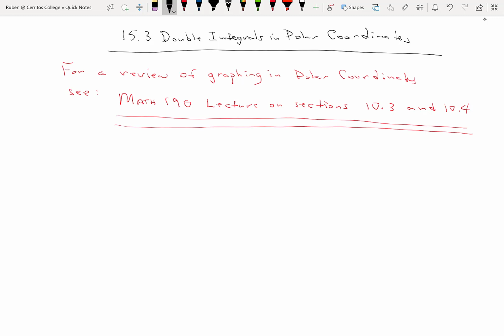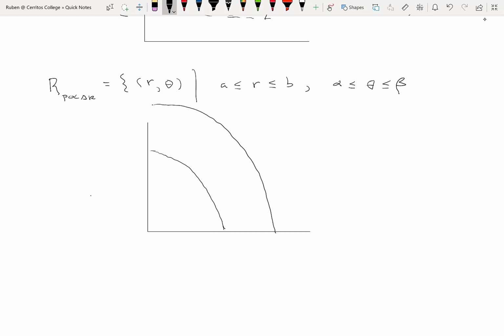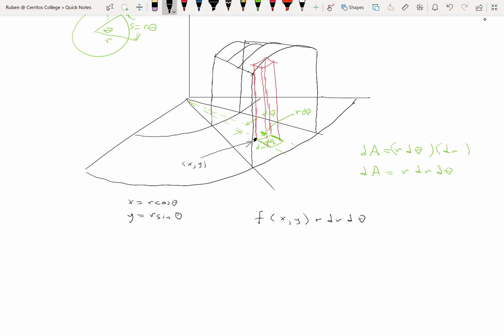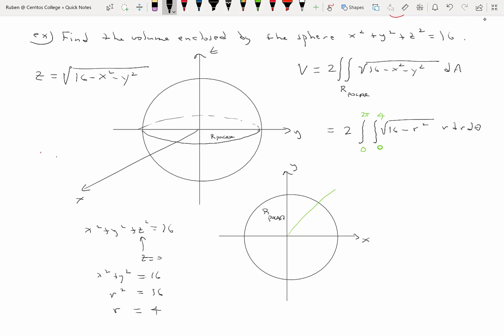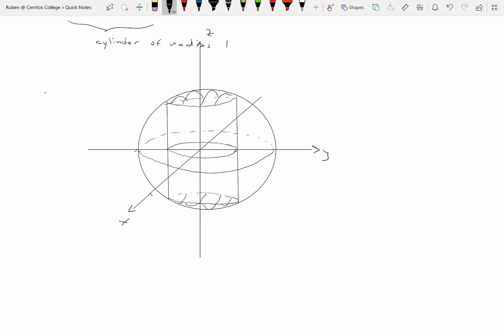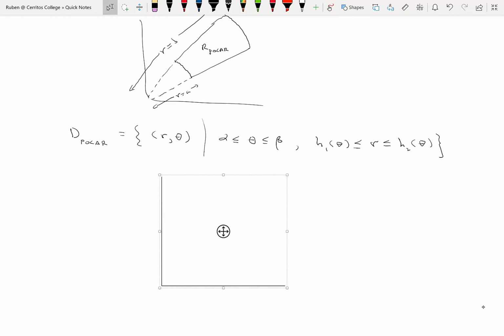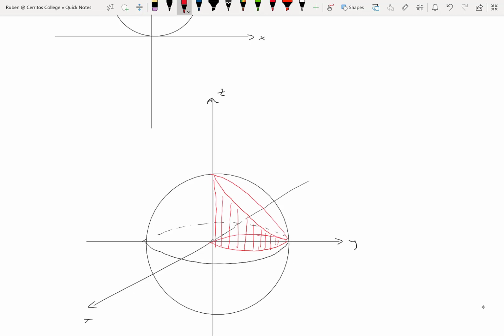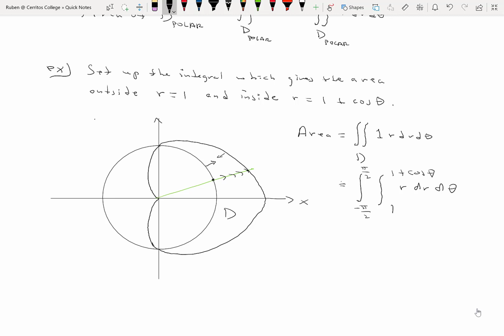Math 225 lecture section 15.3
This video segment covers section 15.3:  Double Integrals in Polar Coordinates